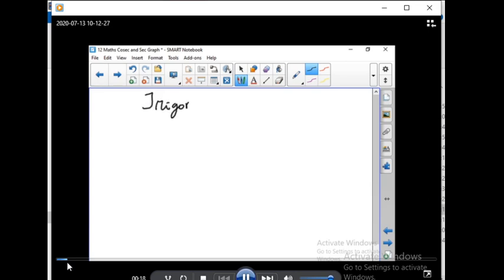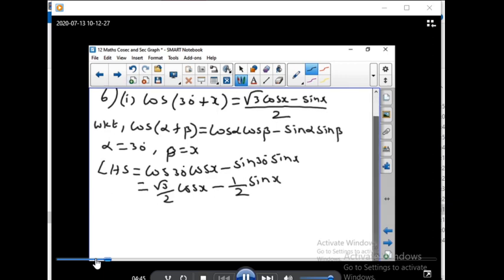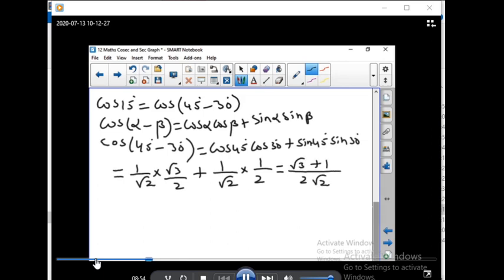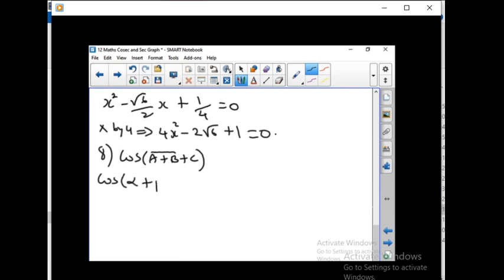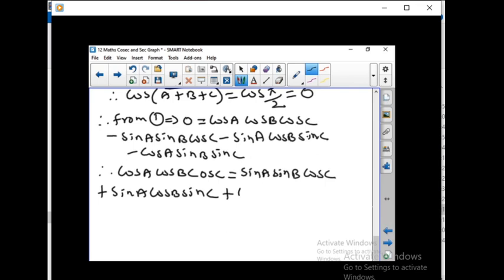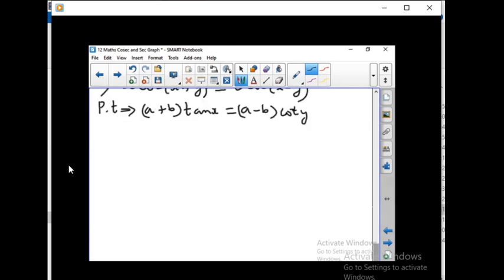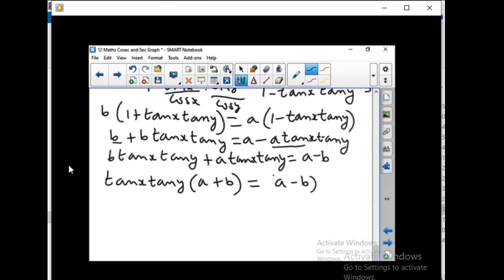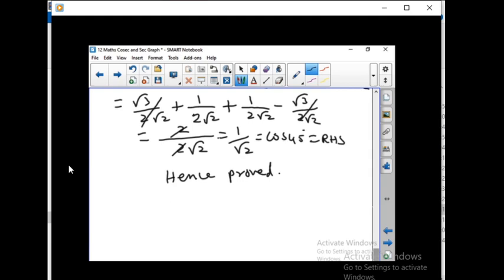11th maths Ex3 4 pat2